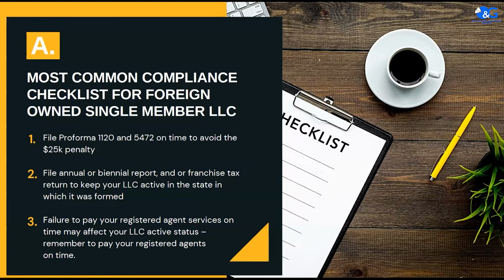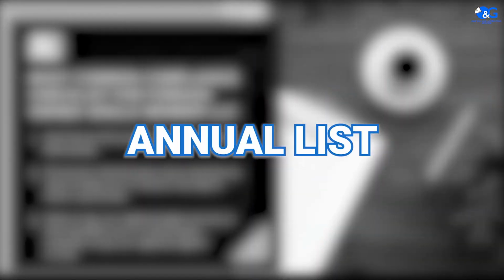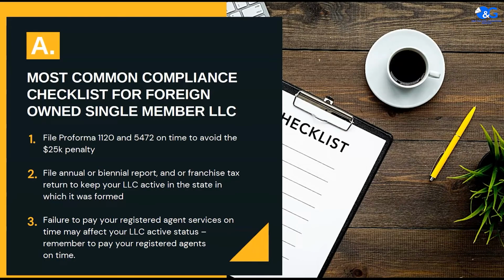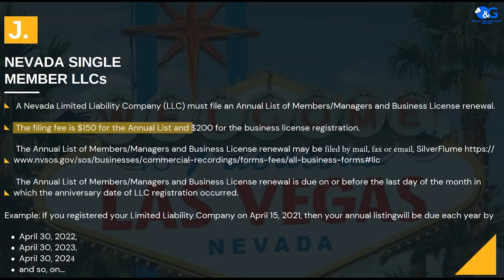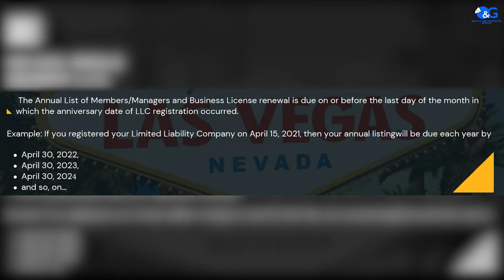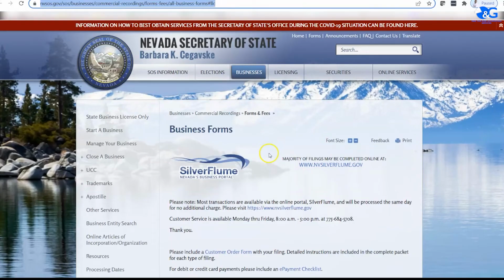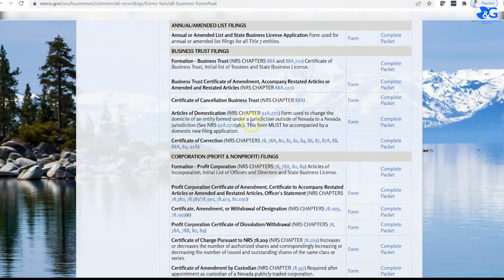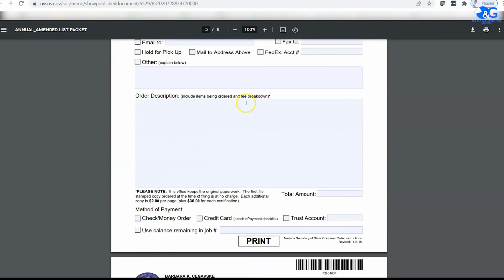Tax Compliance Checklist for Foreign Owners of NEVADA Single Member LLC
This video focuses on common compliance checklist, tax and information filing requirement for Foreign Owners of Single Member LLCs formed in NEVADA.

Some part of the presentation may apply to entities formed in other states in the U.S, such as the requirements to file Proforma 1120 & 5472.

CAUTION: This presentation is educational purposes only and should not be construed as a legal or tax advice in any form or shape. Always consult with a competent tax professional at all times.